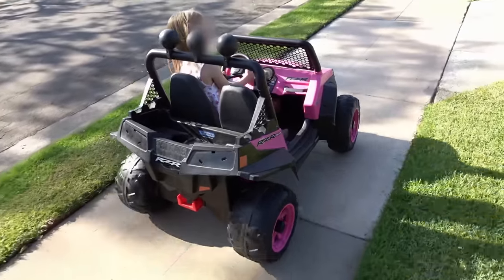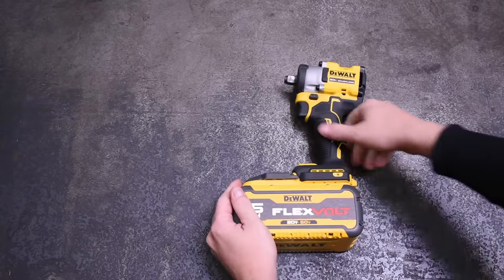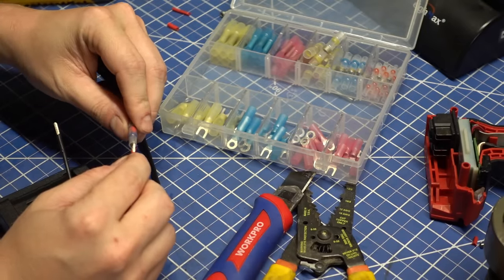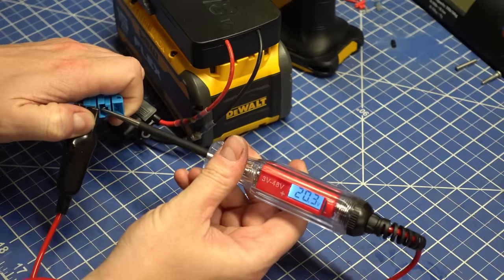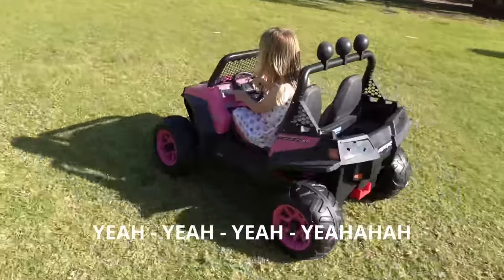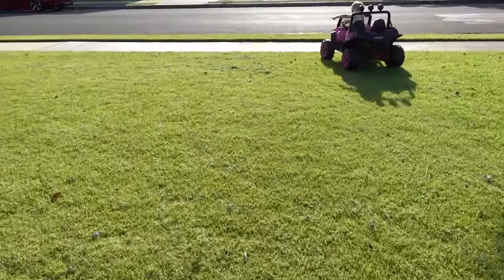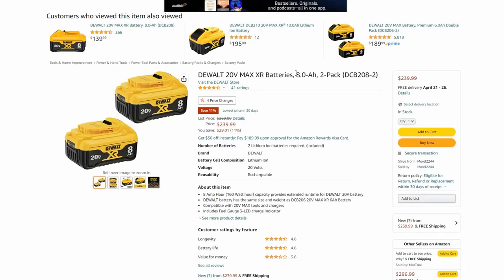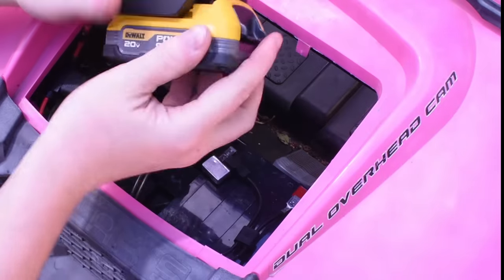I Figured Out What DeWALT's Huge $400 Battery is For😄(Kids Power Wheels)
Example of this RZR car Adapters for DeWalt M18 Makita Ryobi Ridgid
Plug end for Peg Perego Power Wheels